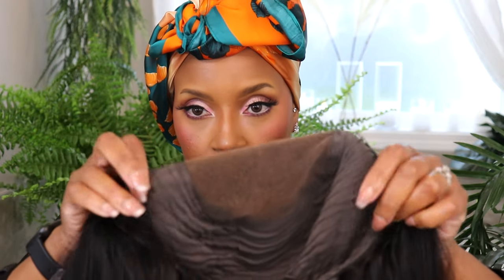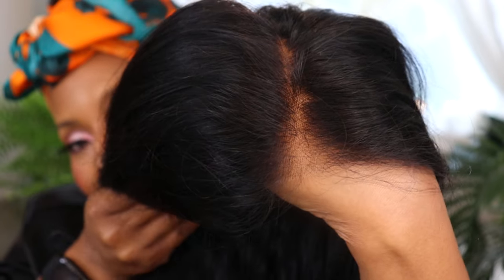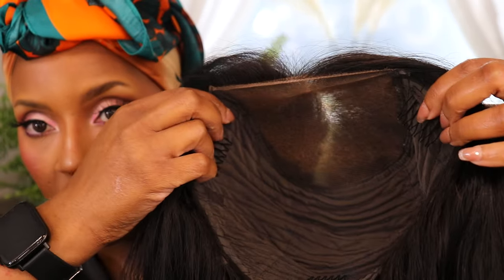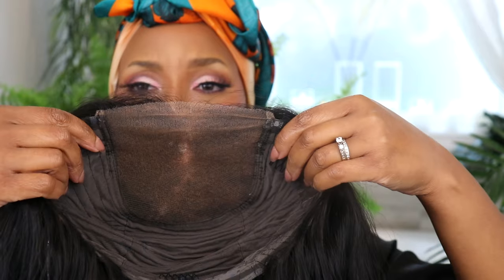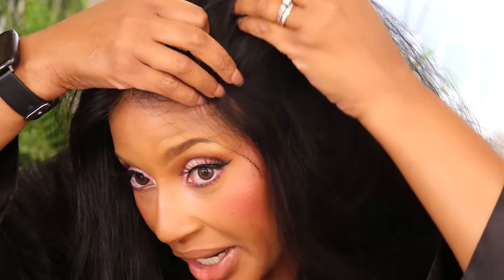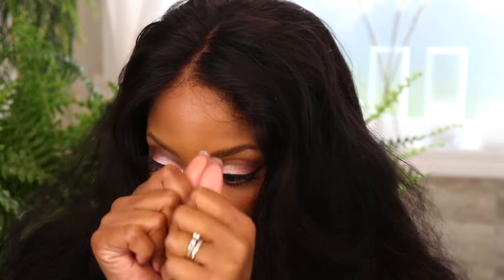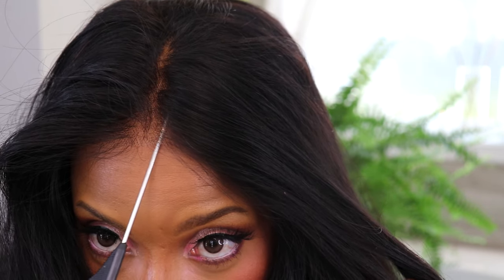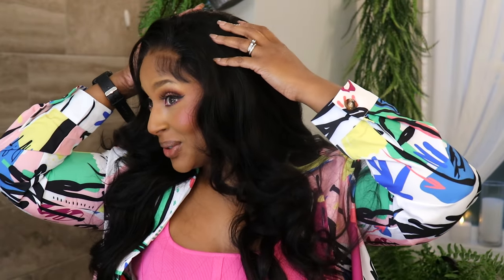✨️SIMPLE & EASY!!✨️Acheive Bombshell status Beginner Friendly unit ft. NADULA HAIR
*had to re-upload ya'll idk what was going on*
Sometimes I look back at these videos and get so happy knowing that I'm doing what I love and being my goofy silly self and having FUN! :)

I used to get so down on myself and try to fit into a mold but that mess is exhausting and I'm already tired enough as it is. Also, pray for your good sis because she's currently a student and the courses keep coming and they wont stop coming, and they wont stop coming, and they wo-

Hair Info:Pre-cut 5*5 HD Lace, , Wear&Go Glueless Body Wave Wig,150% Density, 24inch